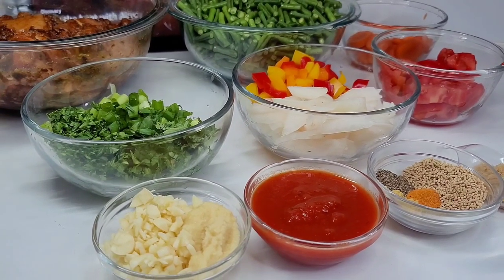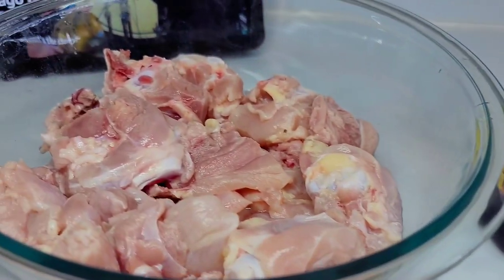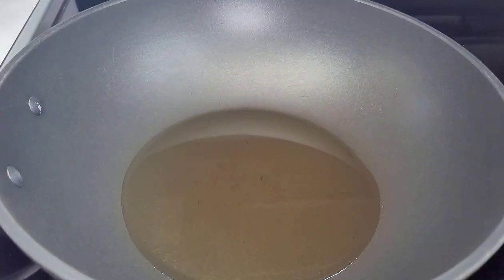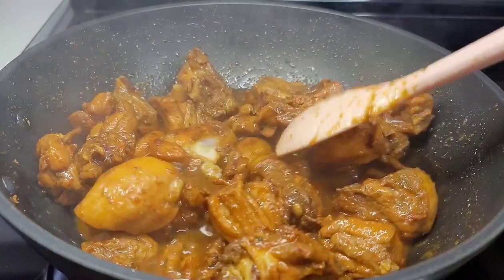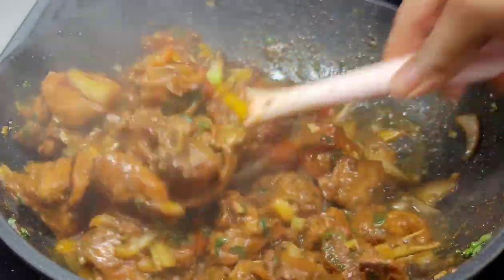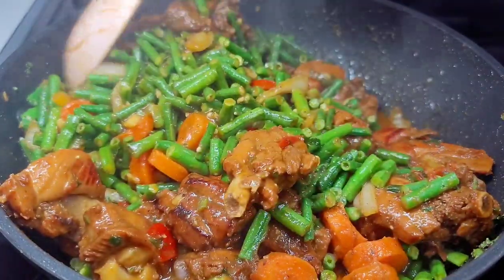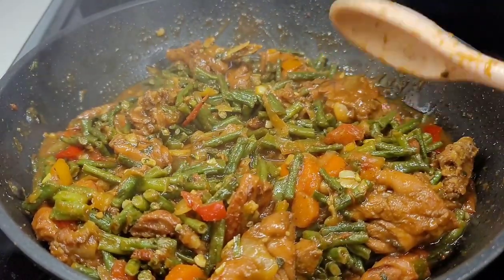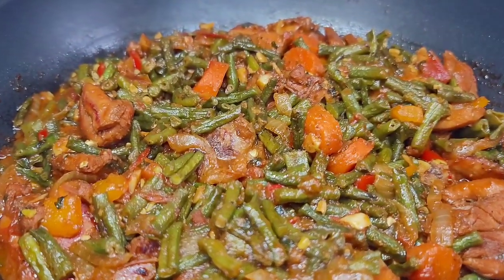Guyanese bora & chicken/ long bean | recipe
2 lbs chicken
2 tbsp green seasoning
2 tbsp chicken bouillon
2 tsp complete seasoning
1 tsp seasoned salt
1 tbsp garlic powder
1 tbsp onion powder
1 pack sazon
1/2 tsp black pepper
1 tbsp cassareep or browning

6  cups Chopped bora/long bean
1 large carrot Chopped
1 medium onion Chopped
2 Roma tomatoes Chopped
8 cloves garlic Chopped
1 cup Chopped bell peppers
Chopped scallions
Chopped cilantro
Chopped parsley
1/2 cup tomato sauce
2 tsp mushroom seasoning
1 tsp seasoned salt
1 tsp complete seasoning
1/2 tsp black pepper
1 tsp brown sugar